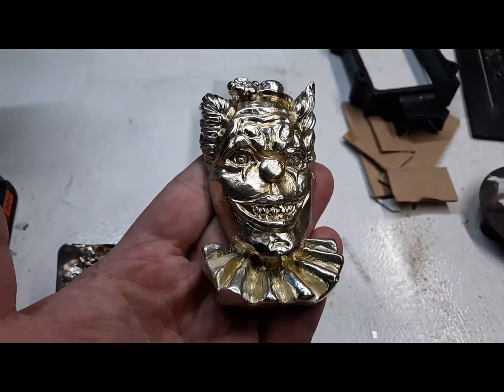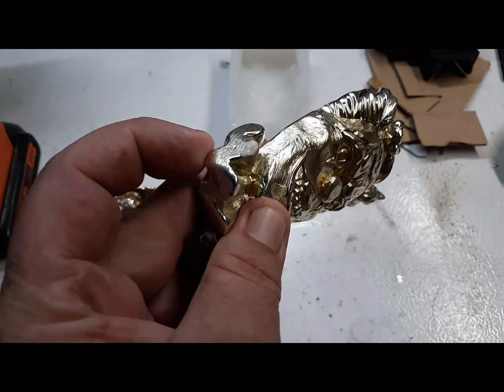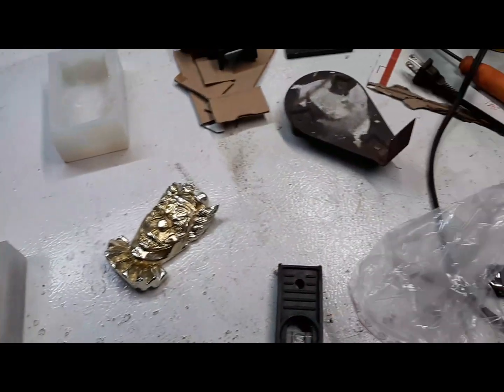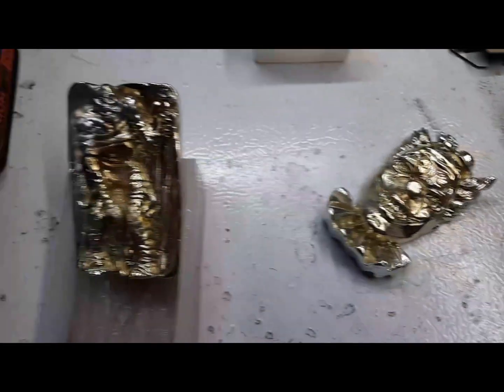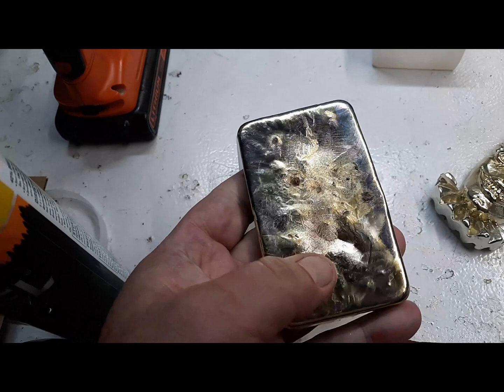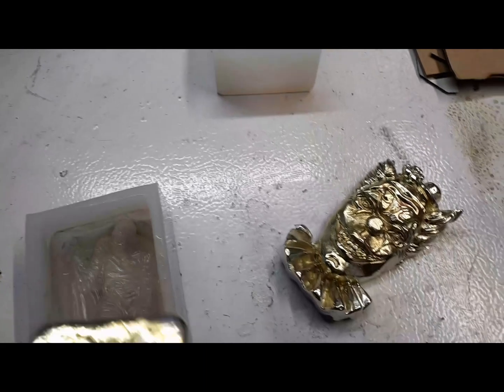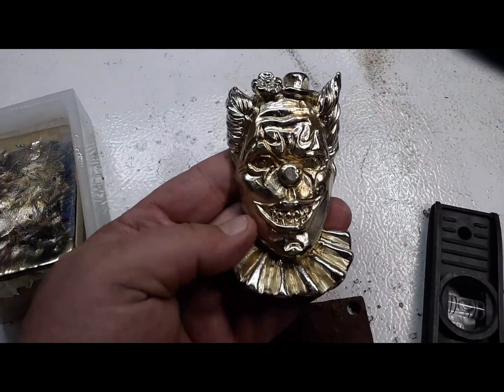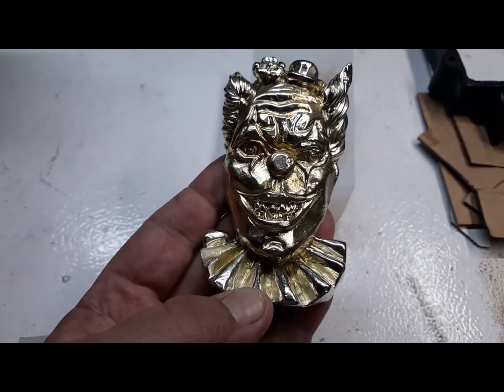Silicone Molds for Metal Pouring - Bubble Fix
Bring out the clowns!  A quick update on my soap mold fiasco.